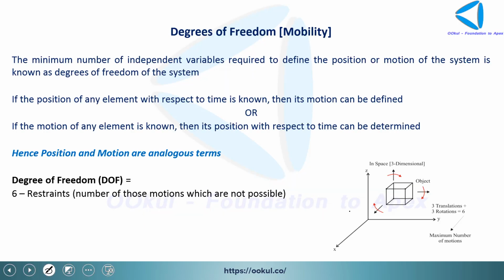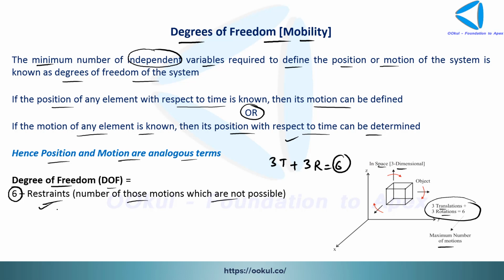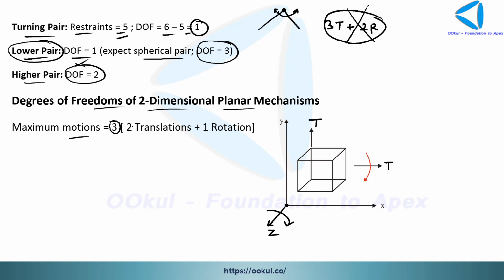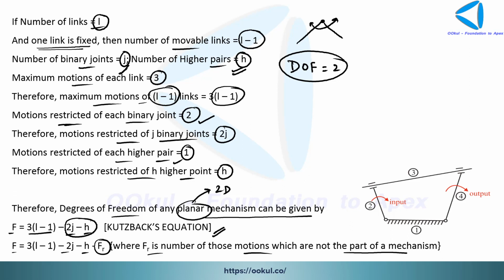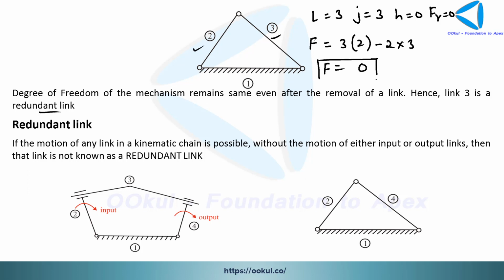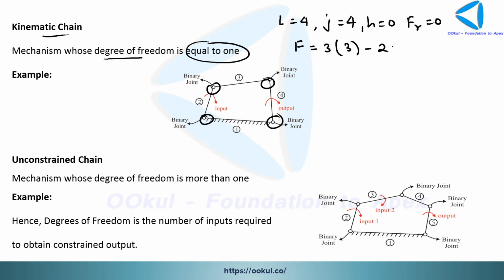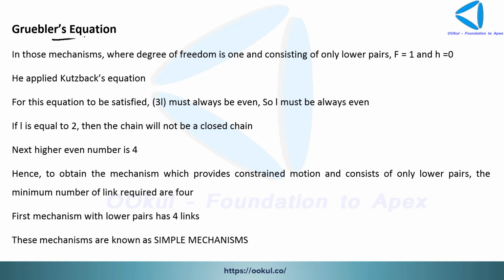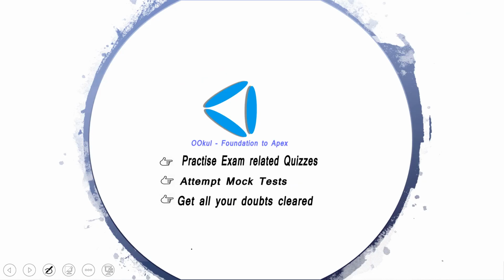Theory of Machines | Simple Mechanisms - 2 | GATE/ESE and other exams | Shantanu Sir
Theory of Machines, Degree of Freedom, Redundant Link, Structure, Frame, Super Structure, Kinematic Chain, Unconstrained Chain, Gruebler’s Equation